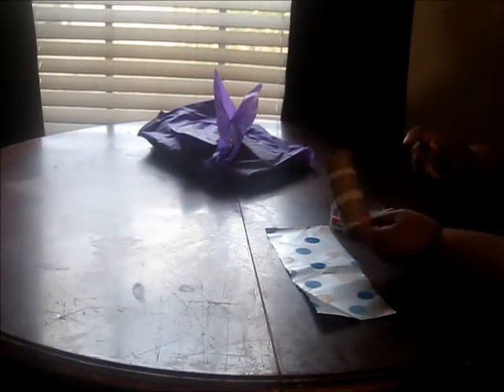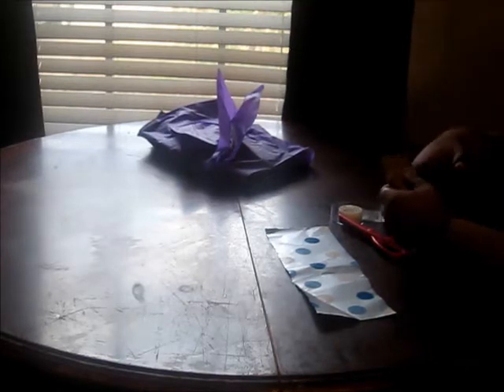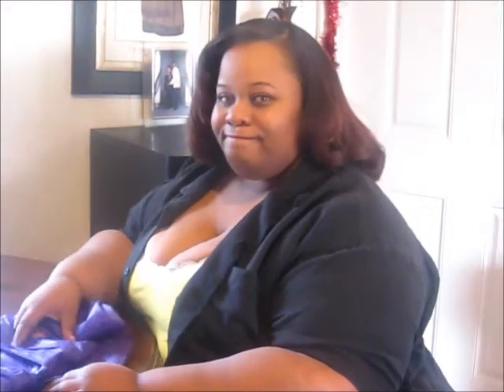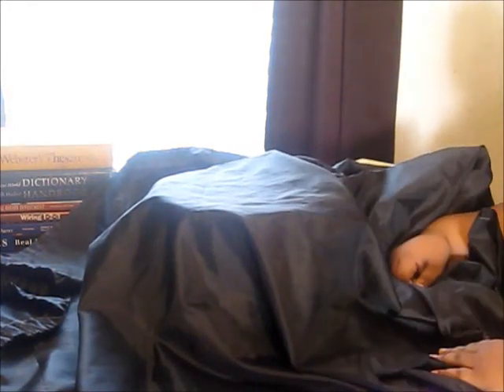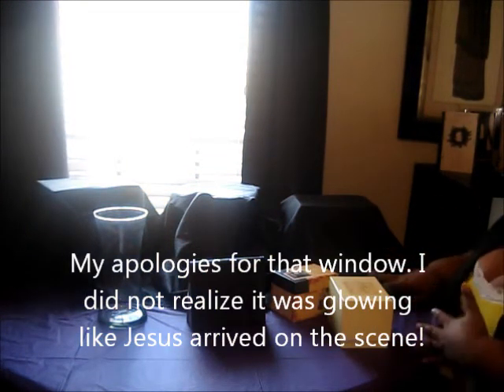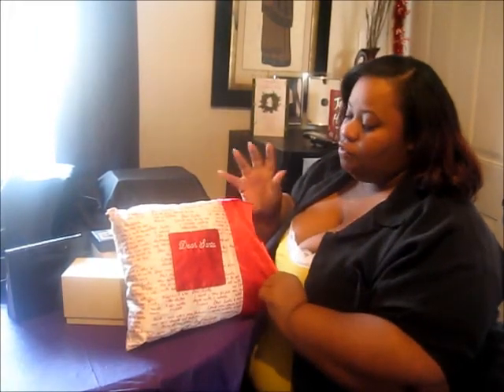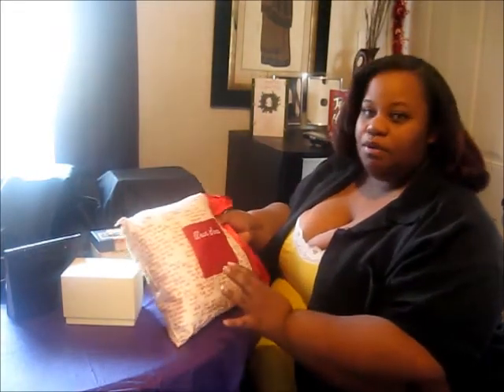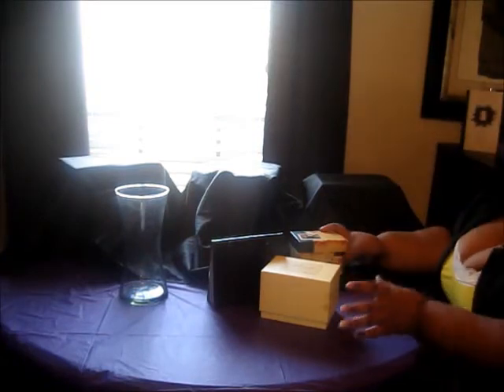Holiday Party Planning Tips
I give tons of random holiday party planning tips. Check out the great things being done by Flip Flop Wines and the Soles4Souls initiative. I also talk appetizers, decor, table scapes, and more!